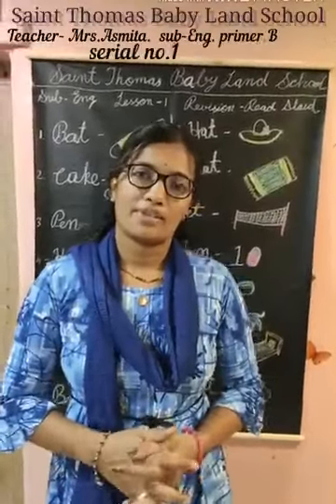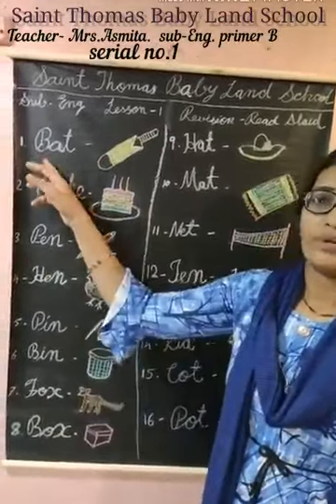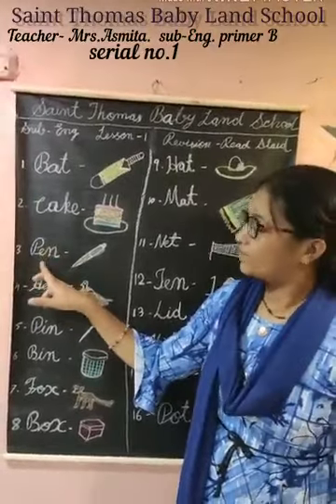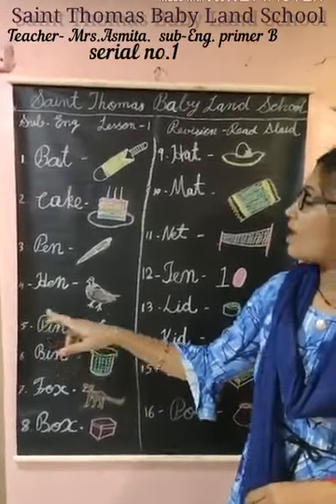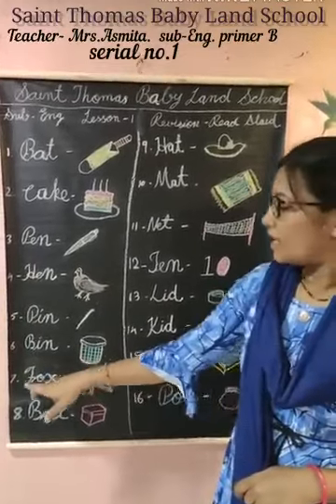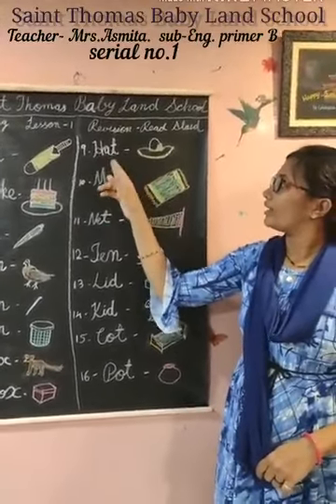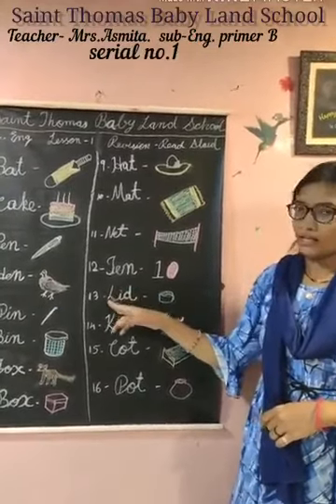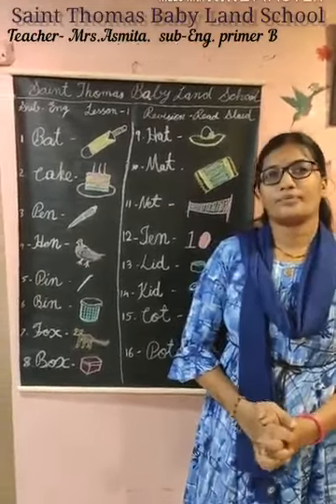VID ASMITA TR ENG ORAL UKG 08 06 2020